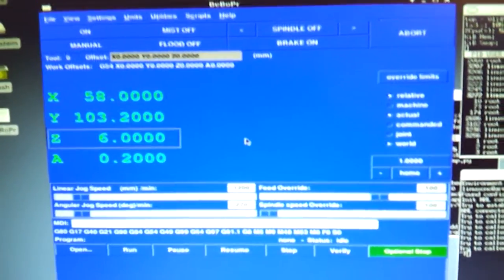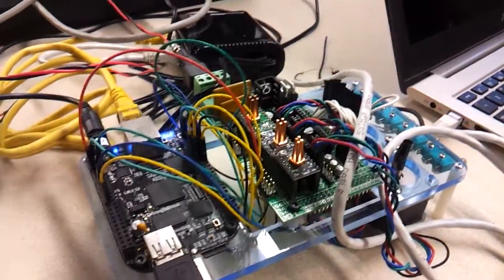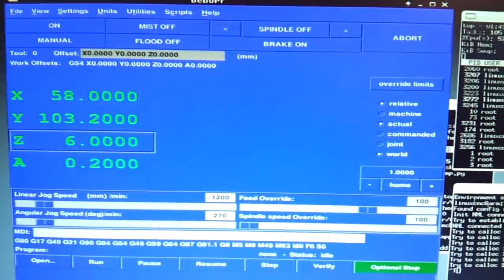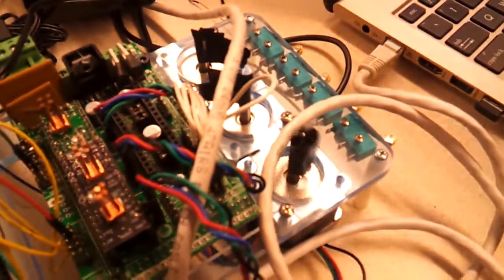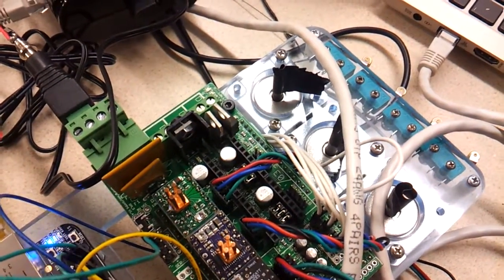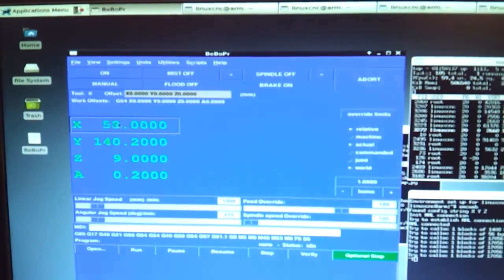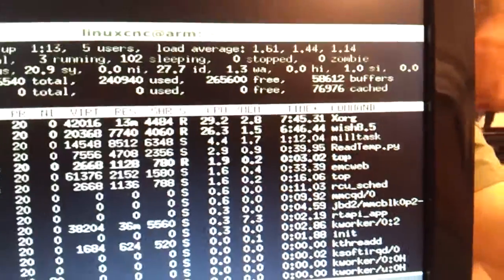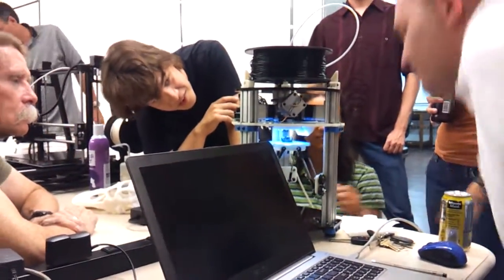BeagleBone Black running LinuxCNC